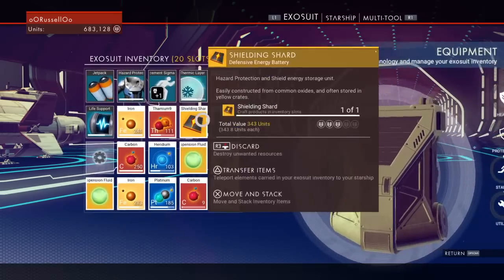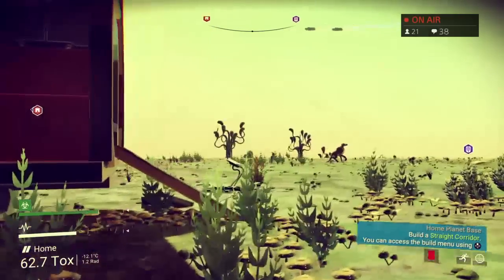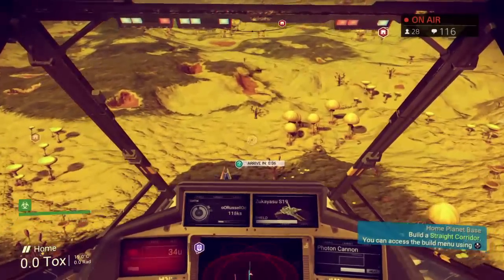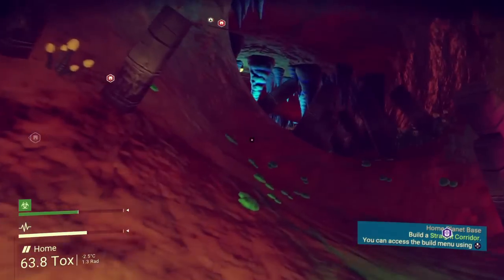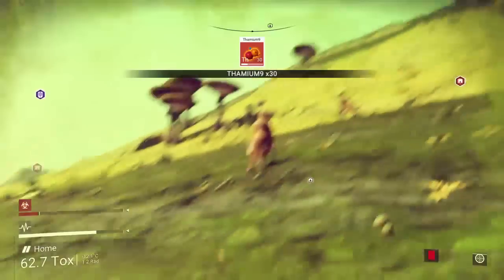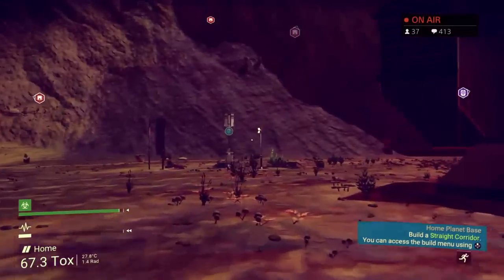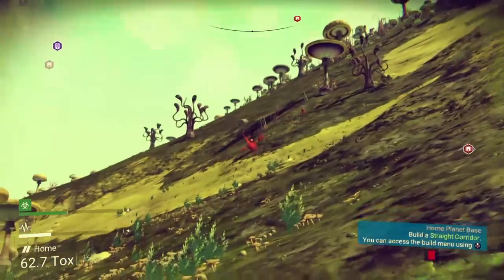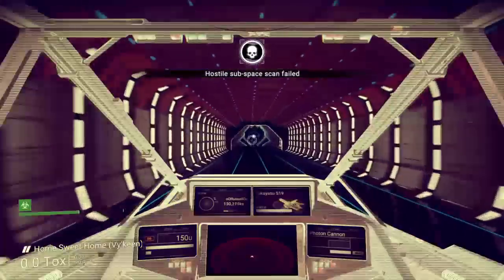No Man's Sky Survival Mode Part 16 - Foundation Update